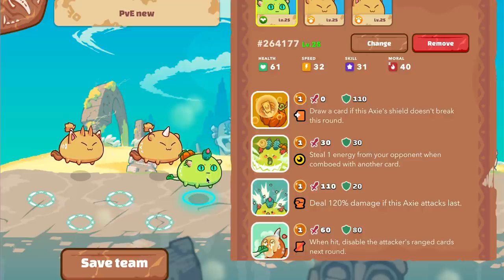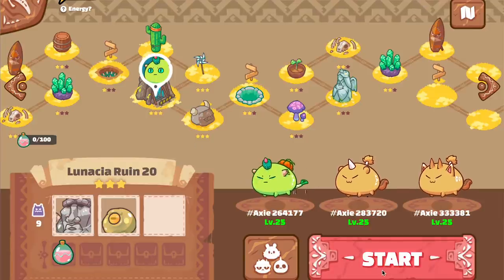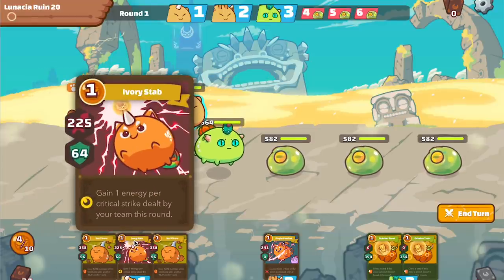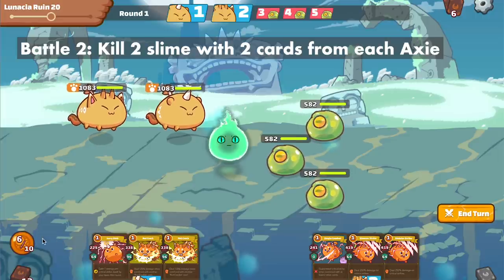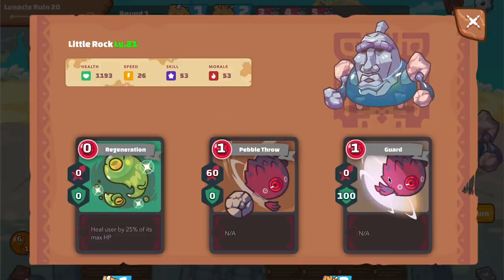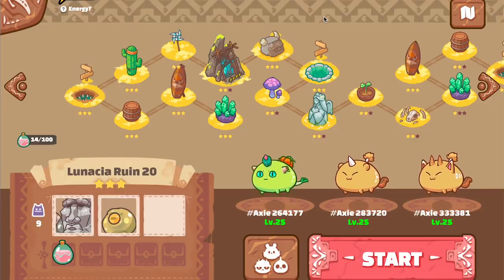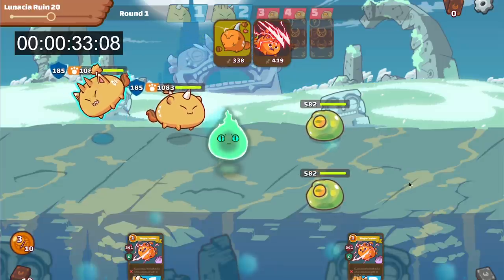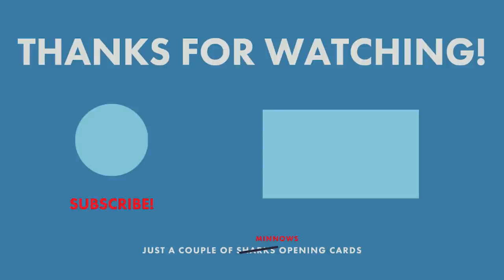**OLD** How I Earn 100 SLP in 15 Minutes | Axie Infinity Adventure Mode Guide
**Note**
Axie Infinity changed the Adventure Mode SLP rewards in August. You can only earn 50 SLP from Adventure Mode per day.

In this video, I show you how I earn 100 SLP in less than 15 minutes playing adventure mode in Axie Infinity.

You don't need to run my exact line up to do this strategy. The requirements are in the beginning of the video.

Axies used in this video:

Plant (61 Health, 32 Speed, 31 Skill, 40 Morale) - Pumpkin, Serious, Cactus, Hatsune
Beast Mid (31 Health, 41 Speed, 31 Skill, 61 Morale) - Ronin, Nut Cracker, Imp, Nut Cracker
Beast Back (31 Health, 41 Speed, 31 Skill, 61 Morale) - Ronin, Nut Cracker, Dual Blade, Nut Cracker

If you are interested in an Axie Infinity scholarship, please go to learn more about SFG and our application process.

WHO AM I:
I'm Leon, an engineer located in Honolulu, Hawaii. I make videos about Pokemon cards and sports cards on the Card Minnow channel. You can read more about me at my personal blog